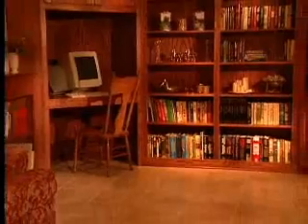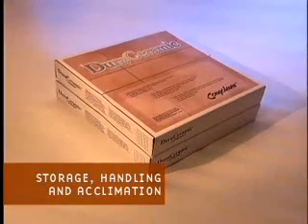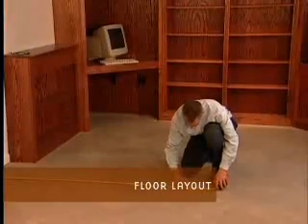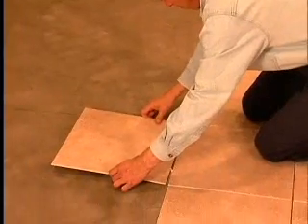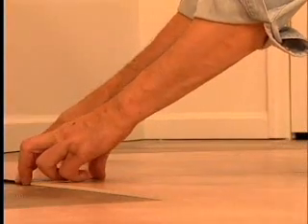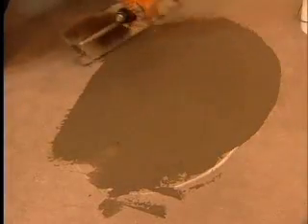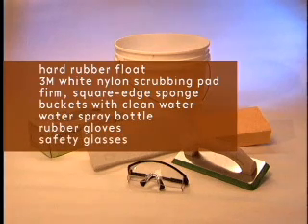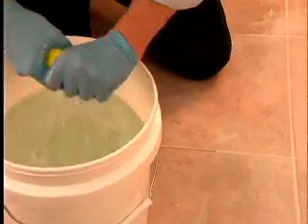DuraCeramic - Product Installation Video by Congoleum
This is the ORIGINAL Congoleum Installation video for DuraCeramic.  At 7:53 into the video you get the Grouted instructions.  These are the BEST instructions we have found for using DuraCeramic Grout!  This is a great product with a heavy wear surface, Scotch Guard for easy cleaning, physically flexible for homes that move, easy to repair, and looks pretty good.